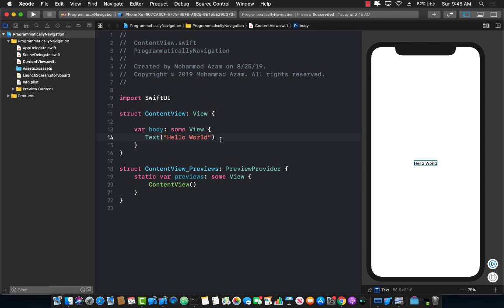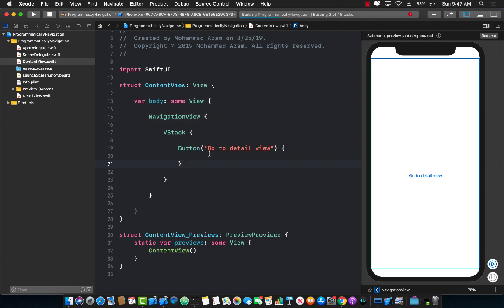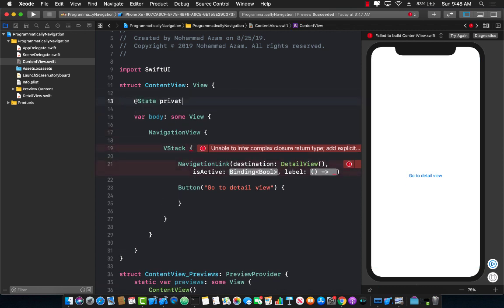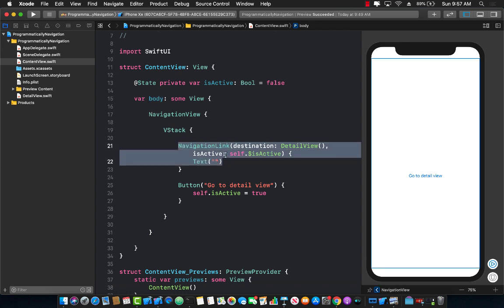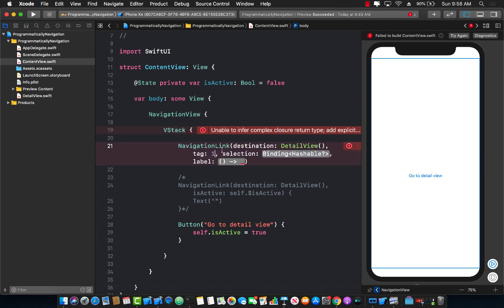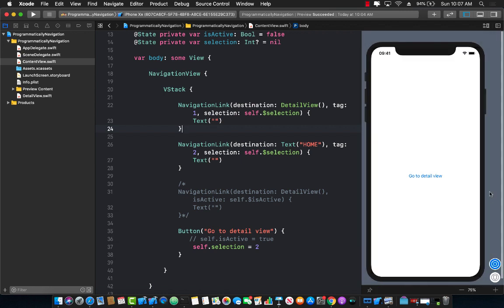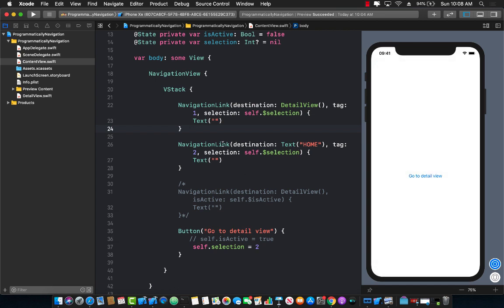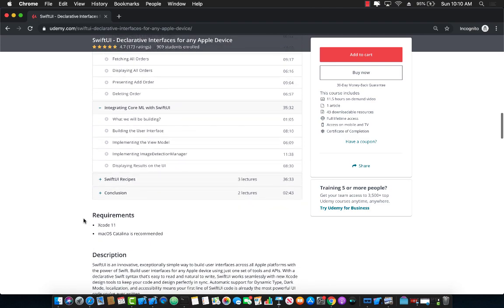Navigating Programmatically in SwiftUI Using NavigationLink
In this video, Mohammad Azam will demonstrate how to navigate programmatically from one view to another.